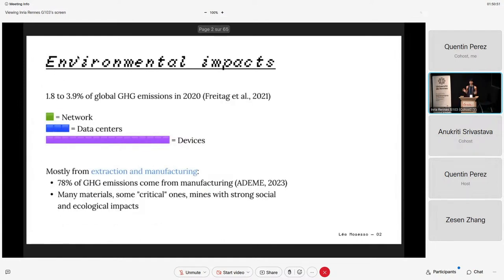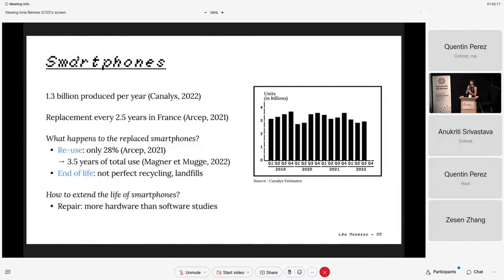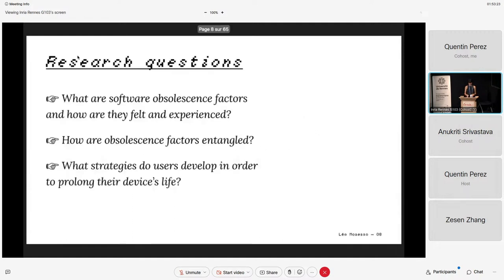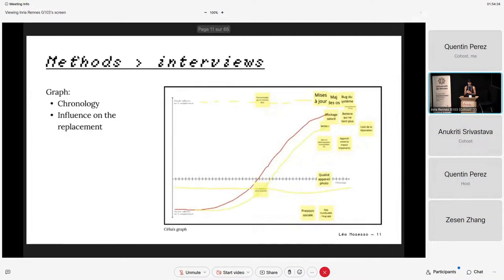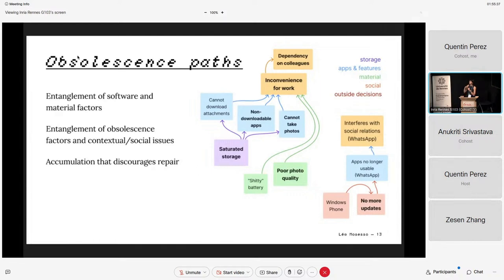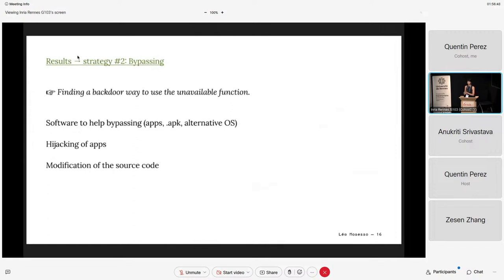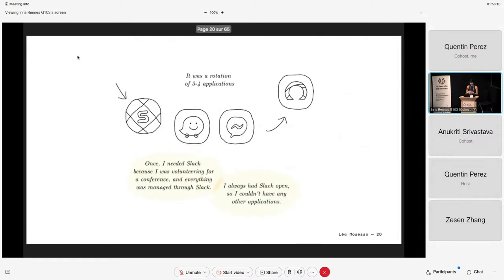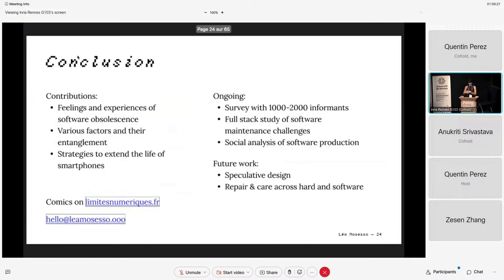ICT4S 23 - RP - Obsolescence Paths: living with aging devices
Obsolescence Paths: living with aging devices

Léa Mosesso - Université Claude Bernard Lyon 1,
Nolwenn Maudet - University of Strasbourg,
Edlira Nano - Université Claude Bernard Lyon 1,
Thomas Thibault - Praticable,
Aurélien Tabard - University of Lyon